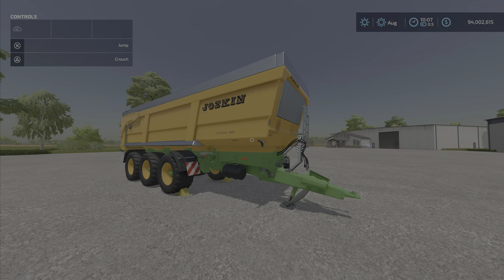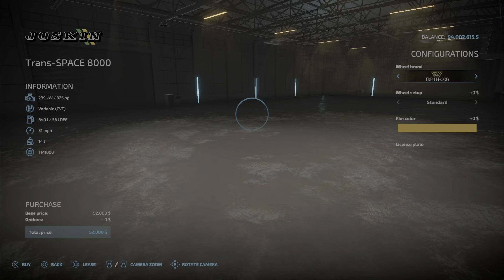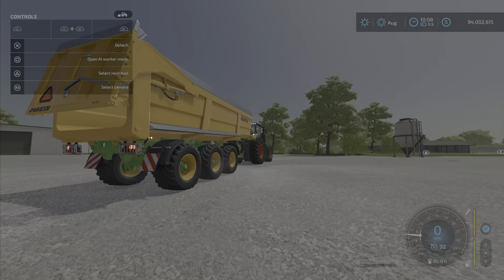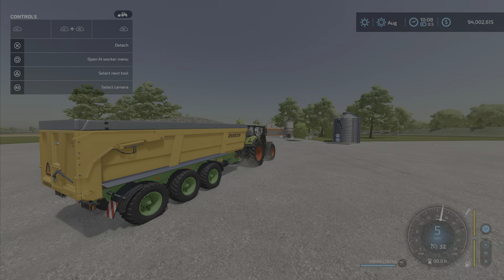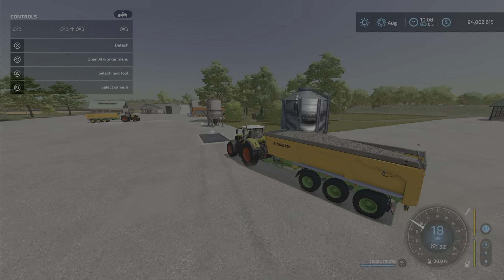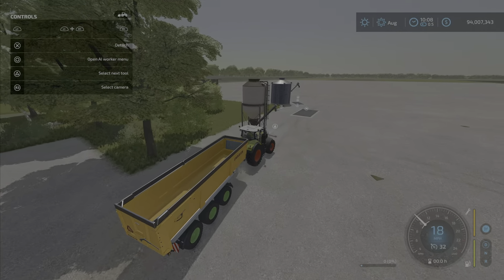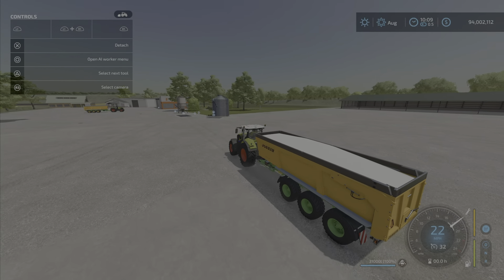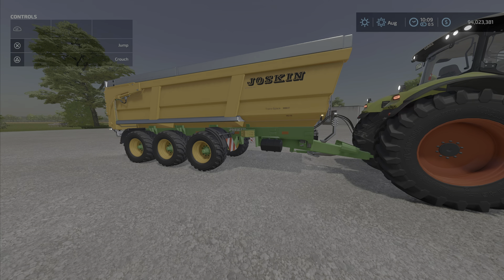FS22 Joskin Trans Space 8000 New mod for Apr 8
Joskin Trans-Space 8000
By: Budowek Team